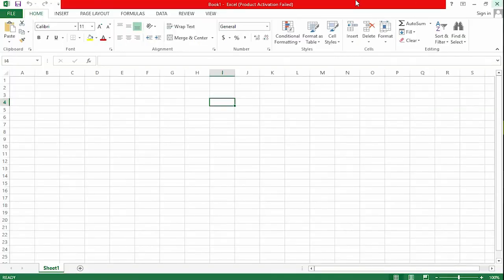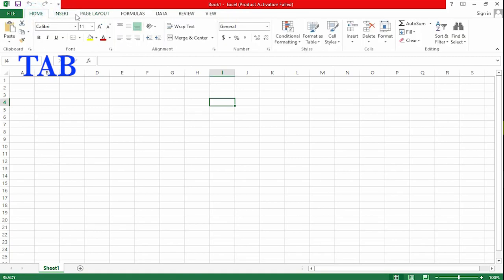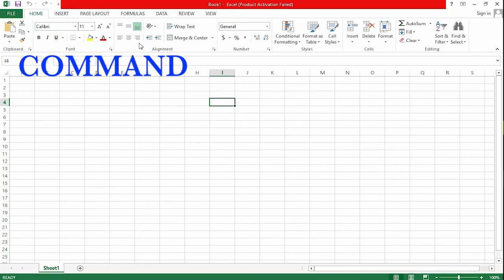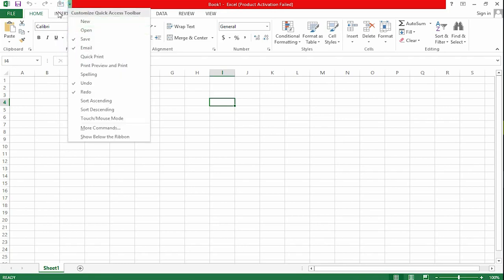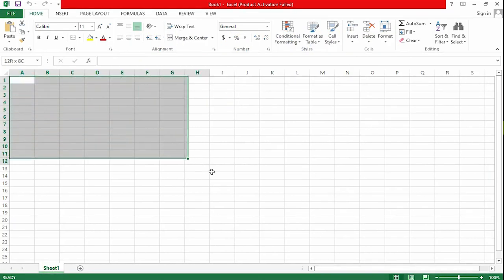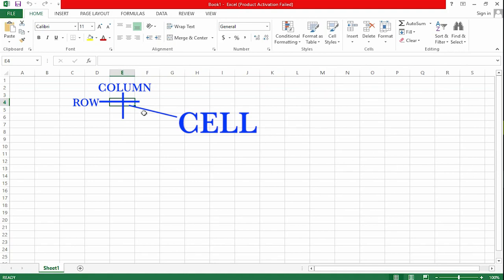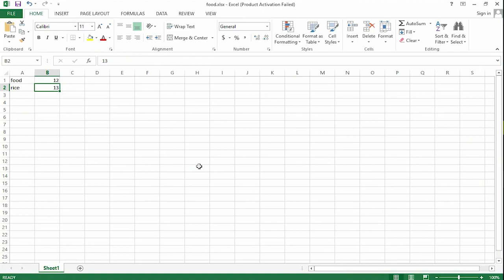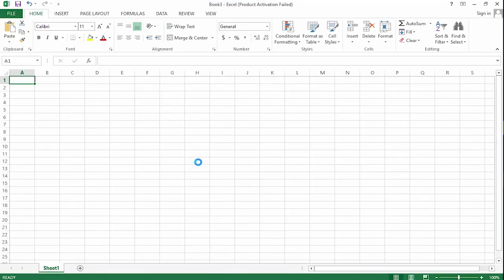GETTING STARTED WITH EXCEL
WELCOME TO EXCEL SIMPLIFIED

This is my introductory video to my free excel tutorials, ii have been an instructor and having taught excel for more than five years, I have been able to remove the fear most student face in learning excel, I can remember vividly a situation where a student confessed that she was scared initially but at the end her face was filled with smiles because i was able to simply excel.

I wish to bring that teaching online now so that people around the world can take part in this learning.
watch and drop your comments bellow